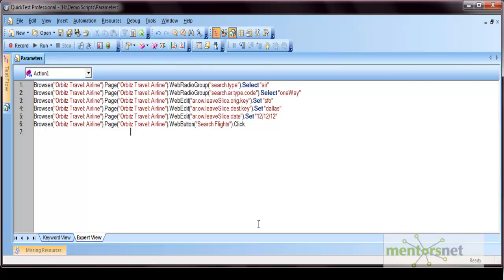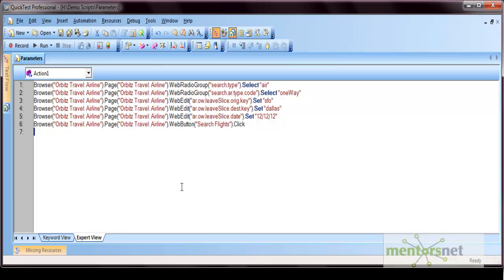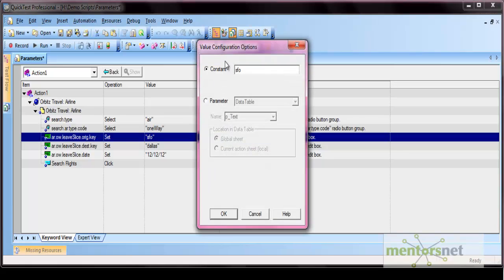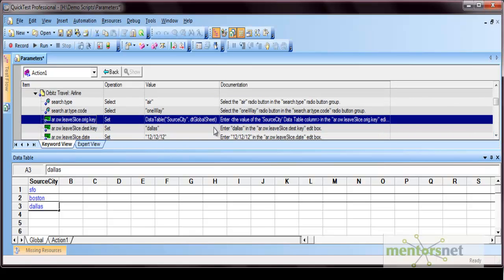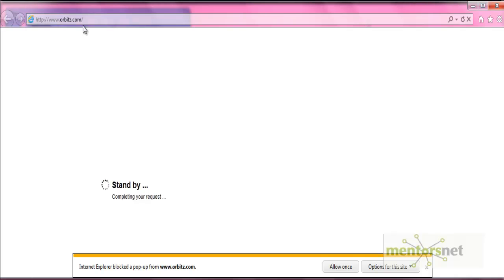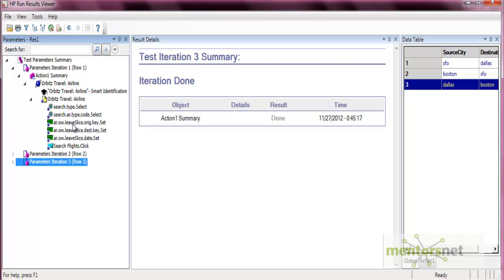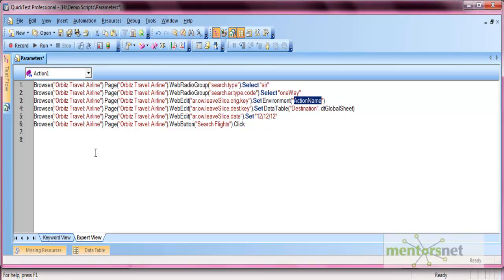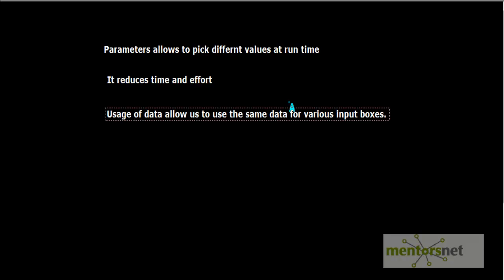QTP 25: Parameterizing Using Data Tables